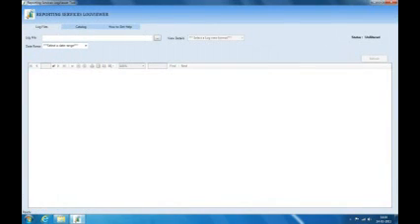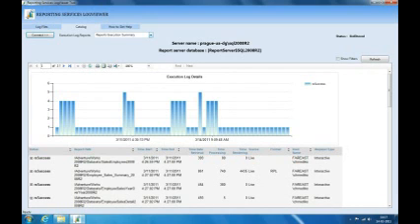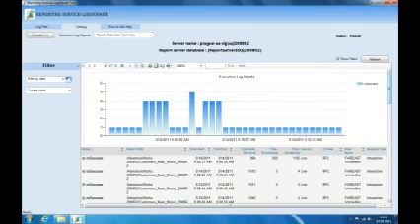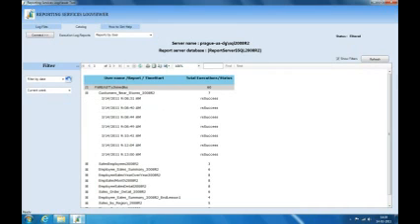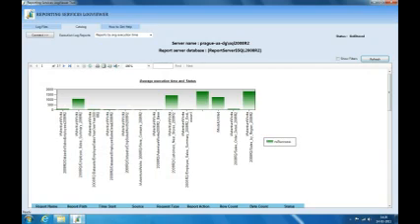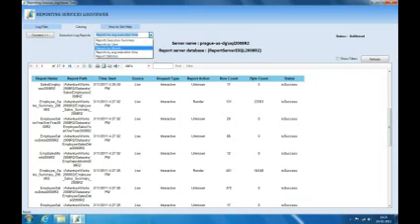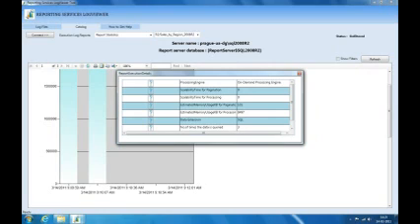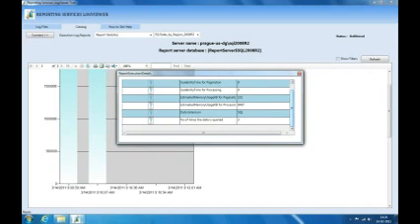Microsoft SQL Server Reporting Services Log Viewer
This sample application built by the team allows you to more easily analyze the Report Server services trace log to help when you're debugging an application or investigating an issue or event.